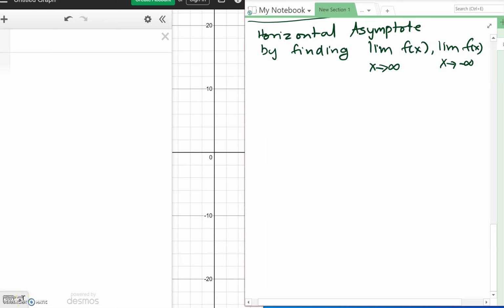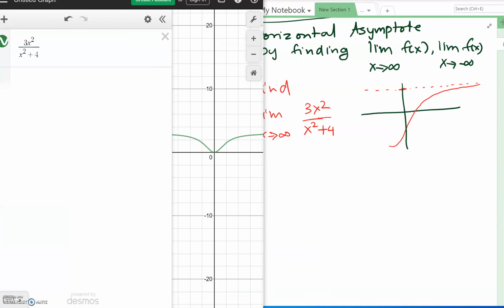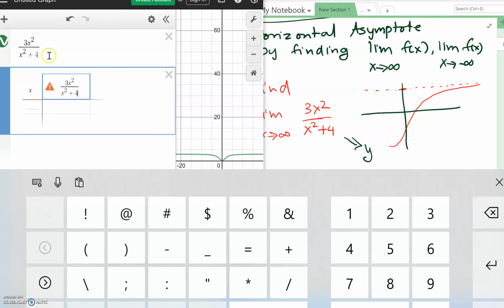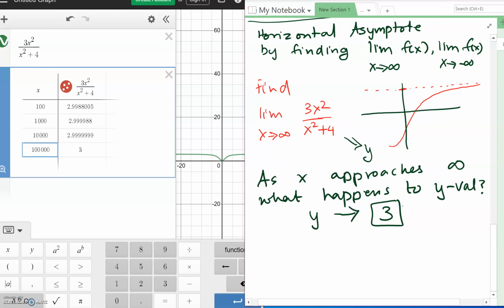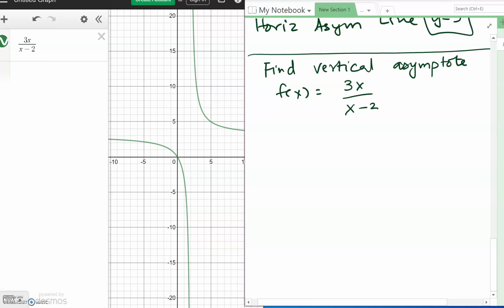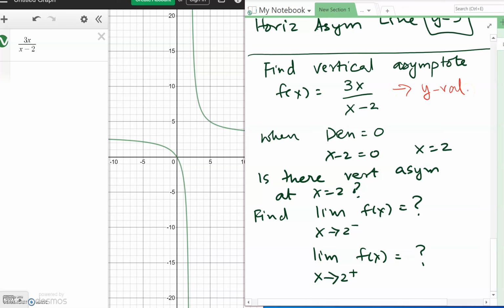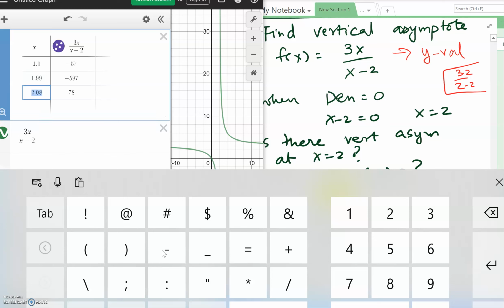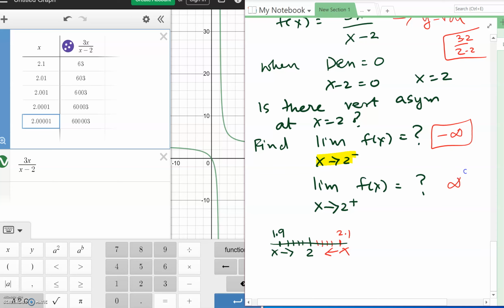Bus. Calculus - Asymptotes using Limits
Find horizontal and vertical asymptotes